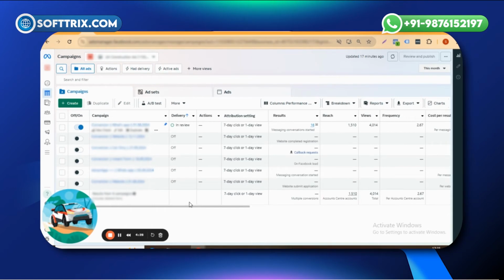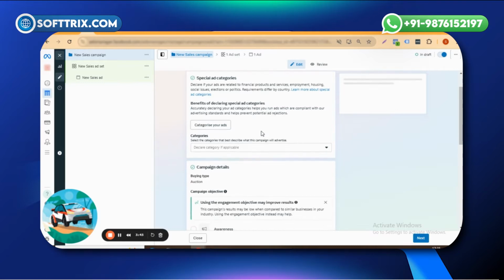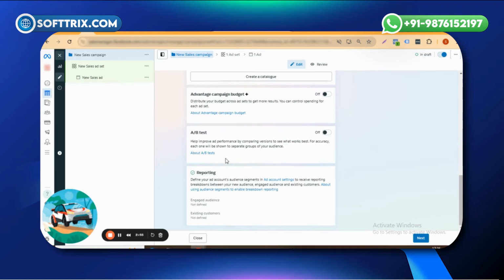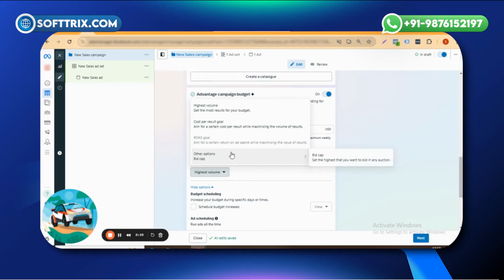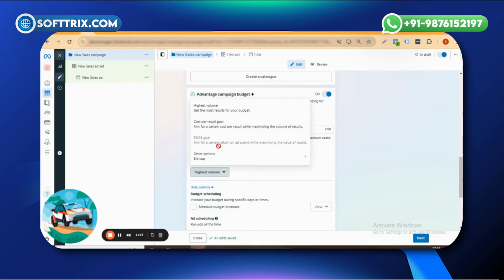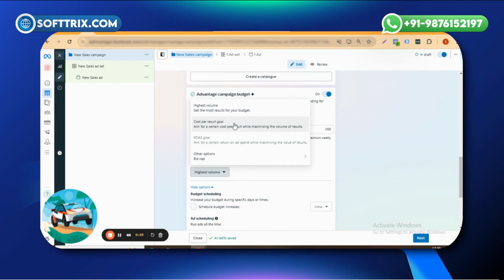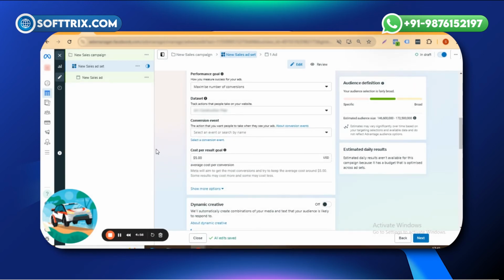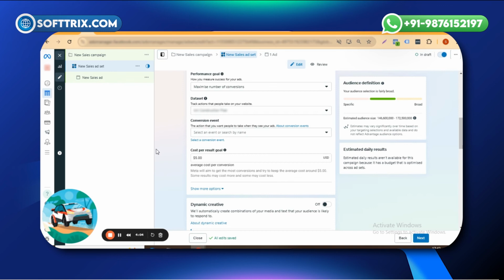Different Type of Bid Strategies In the Meta Ads | How to Use Bid Strategies in Meta Ads for Success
🚀 Learn Facebook Ads bid strategies to optimize campaigns, boost results, and achieve ROAS goals. 🎯📈 Watch now for step-by-step guidance! 📹✨

 *Our Tools*

Timestamps:-
0:00 - Introduction
1:11 - Create a Normal Campaign
1:59 - Budget Settings
3:29 - Types of Bid Strategies in Facebook Ads
5:41 - Setting Bid Strategies
6:42 - Final Thoughts

Hello guys! 🎥 Today, we’re diving into another exciting topic in Facebook Ads: Bid Strategies. 🧠💡

As you're aware, bid strategies are a game-changer in Google Ads. 🎯 From Target ROAS to Maximize Conversions, these strategies help us generate incredible results for our clients. 💼✨

But guess what? 🤔 Facebook Ads offers similar strategies too! 🚀 In today’s video, I’ll guide you on how to use Facebook’s bid strategies effectively to achieve amazing results for your campaigns. 📊💪

First, head to your Facebook Ads dashboard. 🖥️ Create a Sales Campaign 🛒 using the manual setup option. This gives us more control compared to Advantage+ campaigns. 🎛️ Once you see results, you can always switch to Advantage+.

Budget Settings 🏦
For Facebook Ads bid strategies, ensure your budget is set at the campaign level. 💰 This allows you to allocate a daily budget effectively, using Facebook’s Advantage Campaign Budget option. 🔧

Types of Bid Strategies 🎯
Here are the main bid strategies Facebook provides:
1️⃣ Cost Per Result: Similar to CPA in Google Ads, this allows you to set a target cost per lead or conversion. 💵✅
2️⃣ ROAS (Return on Ad Spend): Just like Google’s Target ROAS, this focuses on achieving specific revenue goals. 📈
3️⃣ Bid Cap: Set the maximum amount you’re willing to bid for impressions or results. 🛑💲
4️⃣ Lowest Cost: Maximize results within your budget. 🏆

Setting Bid Strategies 🔍
👉 To use Cost Per Result, head to the ad set level. Here, you can define your target cost for leads or conversions. 📝
👉 For ROAS, set your desired return on ad spend goal. 💡
👉 Use Bid Cap to control your maximum spending. It’s perfect for keeping costs predictable! 📊

These strategies ensure you get the best results for your campaigns while meeting client expectations. 🤝💼 Whether your client wants a specific cost per result or a certain ROAS, Facebook Ads has you covered! 🌟

Final Thoughts 🌐
💬 We’ll be happy to create a video addressing your queries. Until next time, happy advertising!